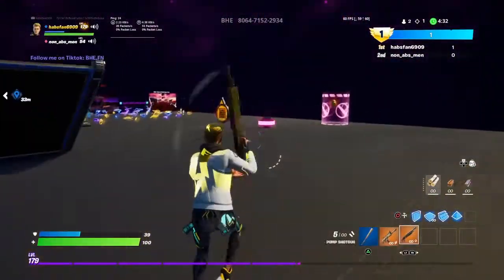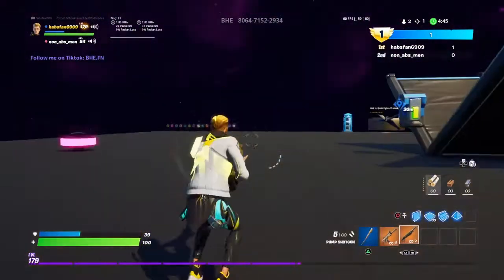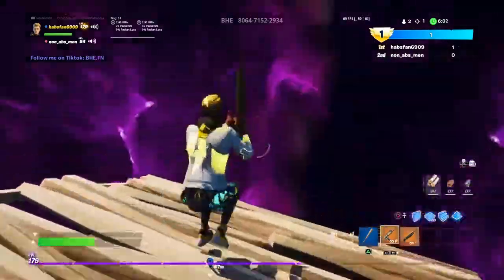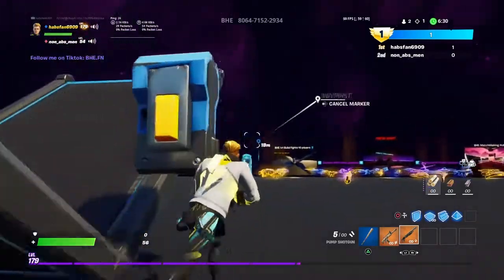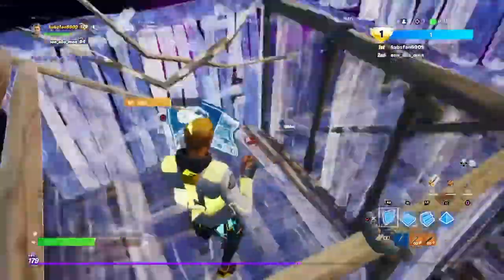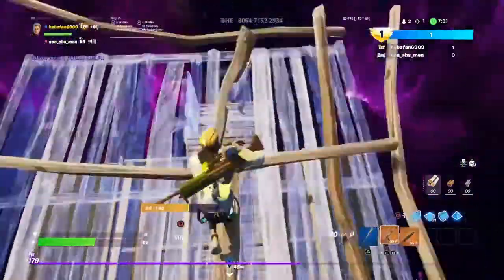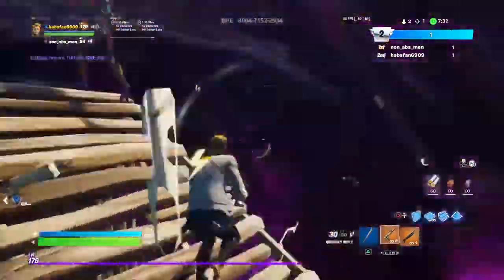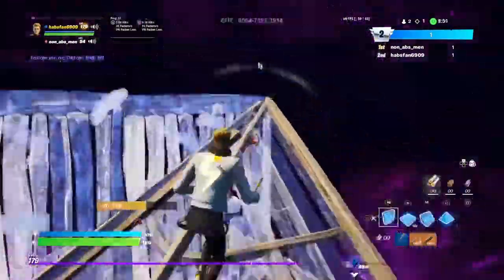BEST LANDING SPOTS IN ARENA (Fortnite)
Arenafortnite landing spots landing spots